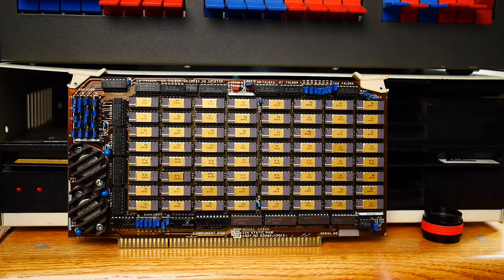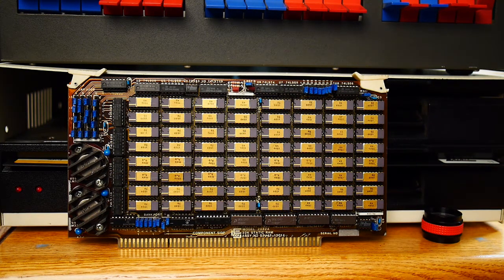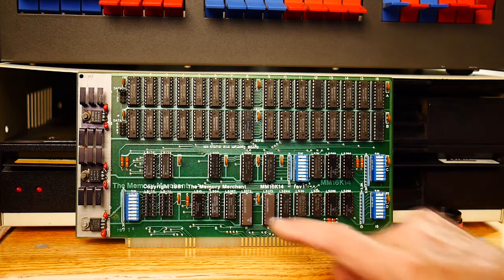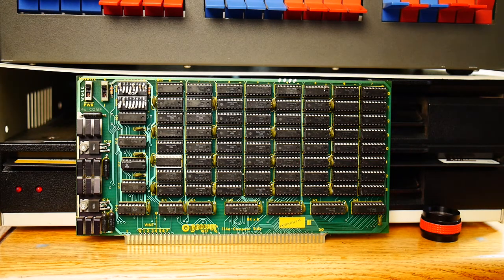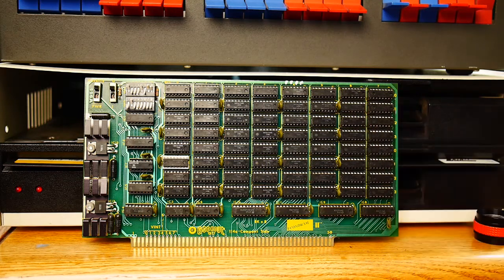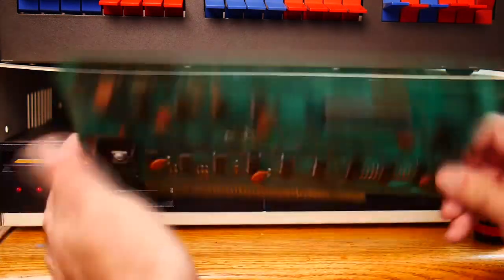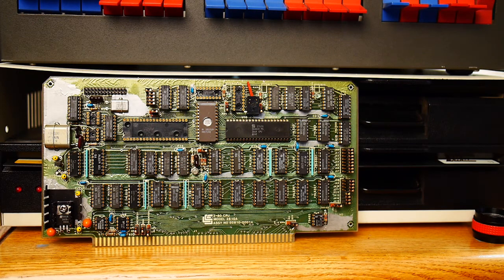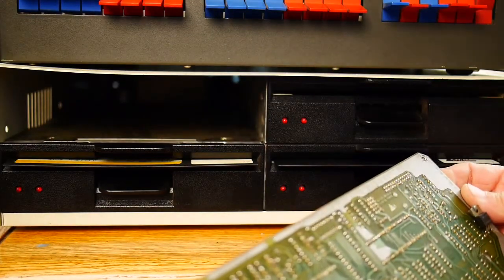#18 IMSAI 8080 more boards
episode 18
we continue with more s100 cards